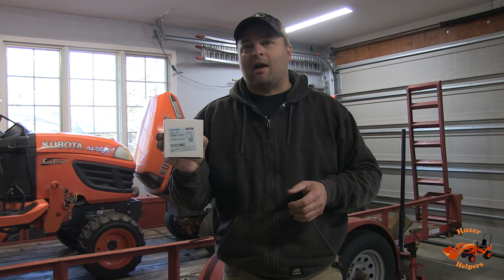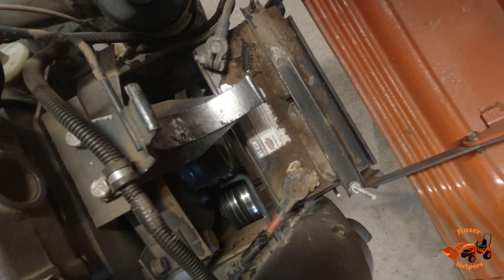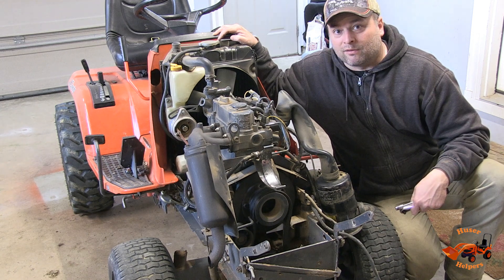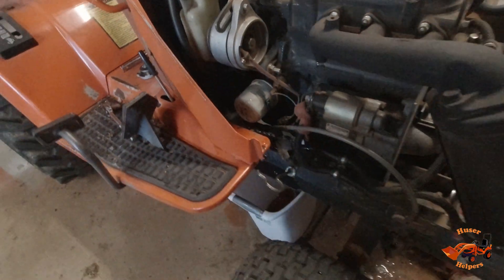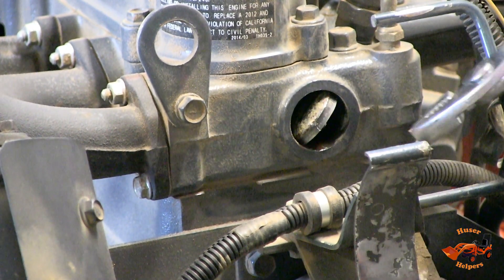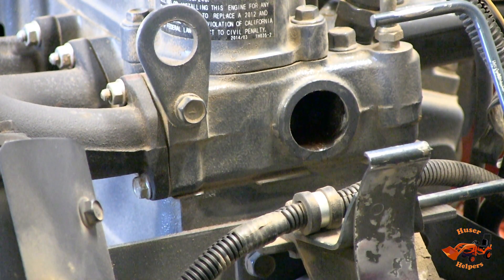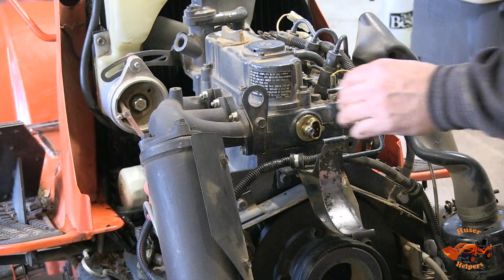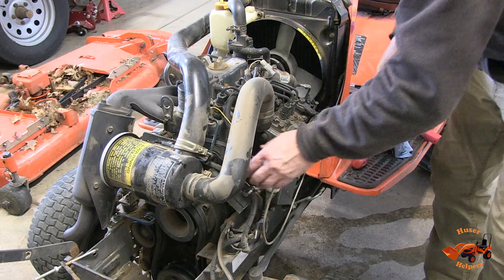Installing a Block Heater in a Kubota D722 Engine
The step by step instructions to install a block heater in the Kubota G1800 engine.